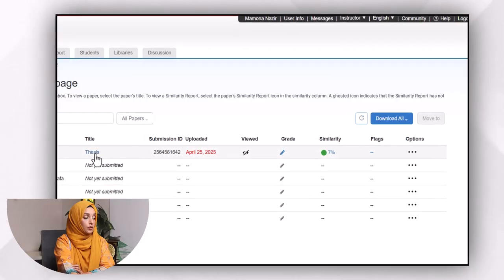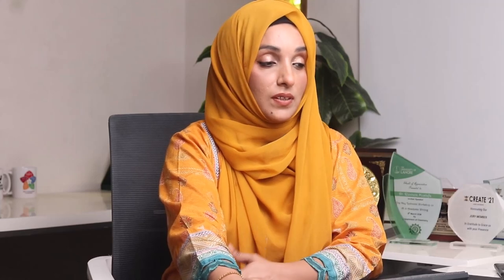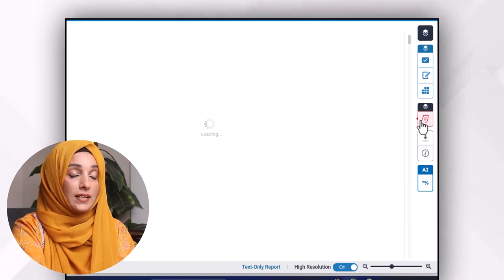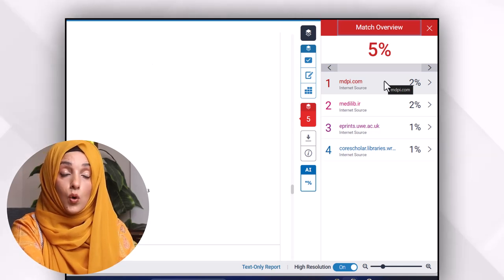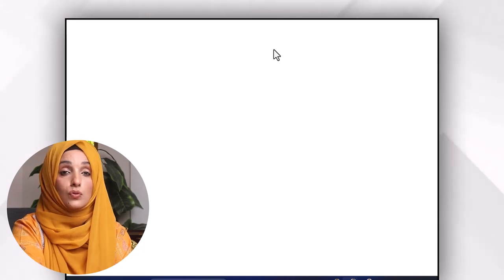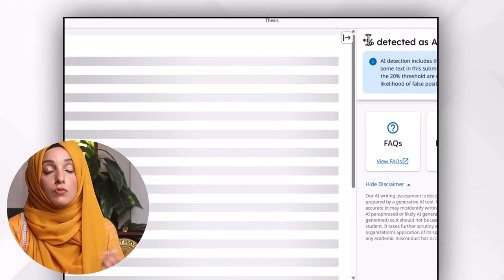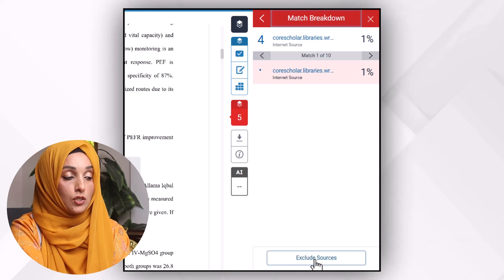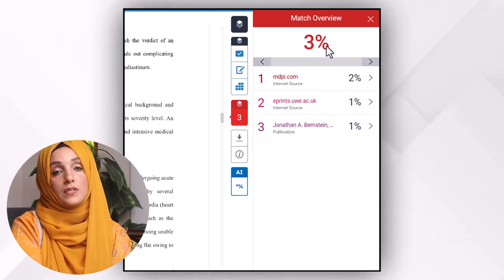How to Delete Paper From Turnitin while Generating a Plagiarism Report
Watch this video to learn how to Delete Paper From Turnitin  While Generating a  Plagiarism Report